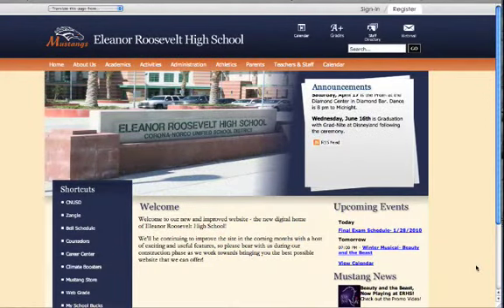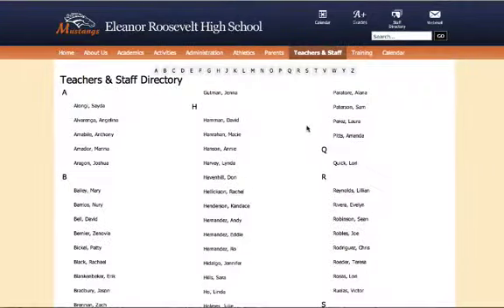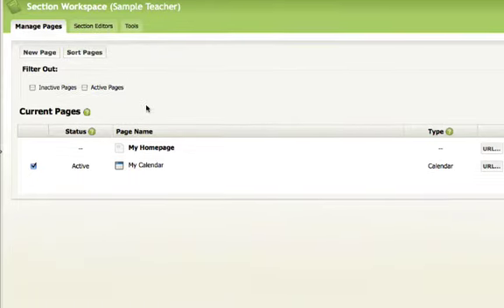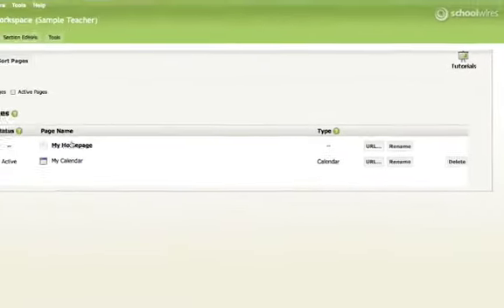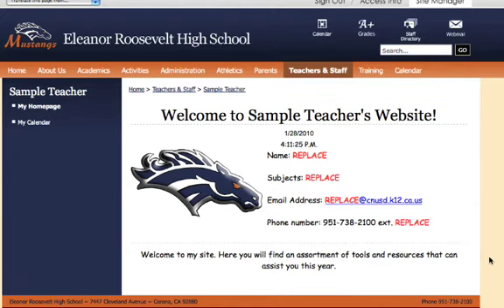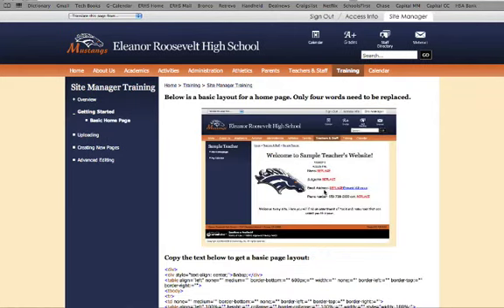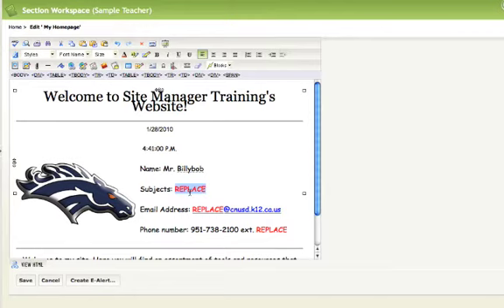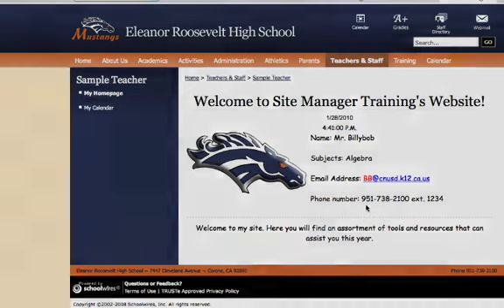Getting Started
Tutorial of how to create the home page your web page